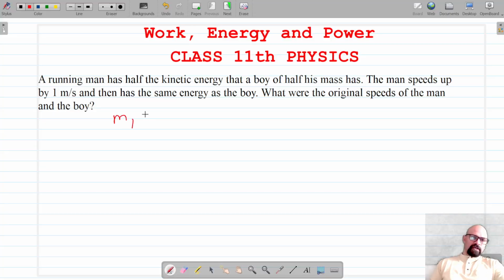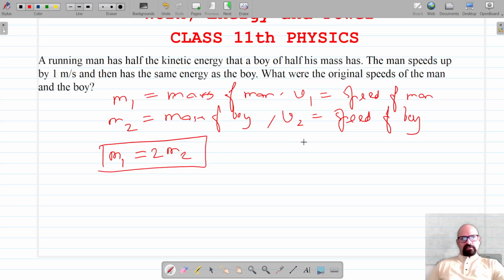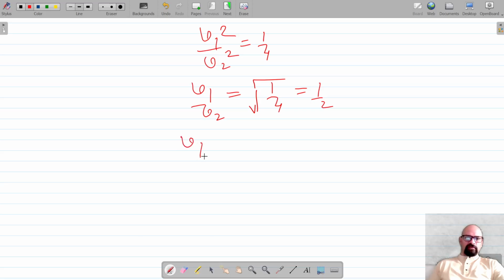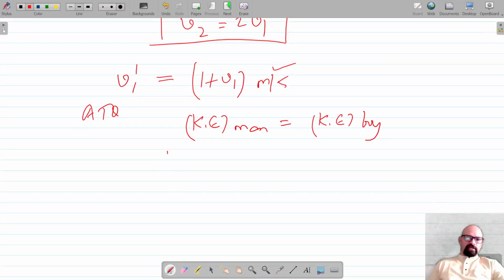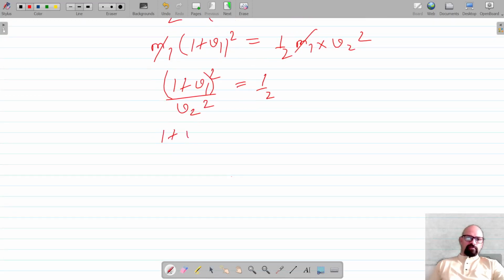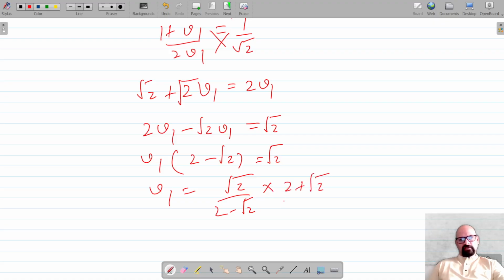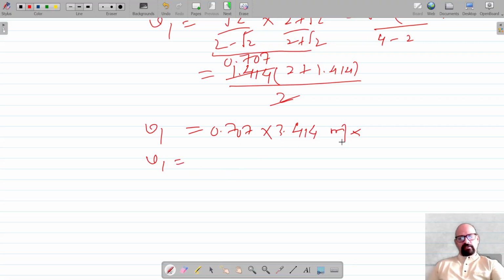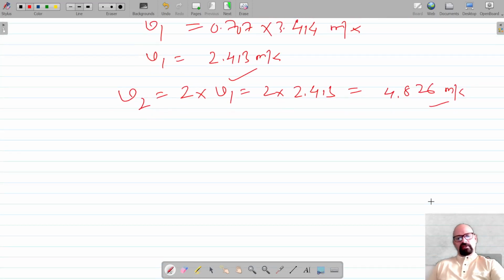A running man has half the kinetic energy that a boy of half his mass has. The man speeds up by 1 m/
A running man has half the kinetic energy that a boy of half his mass has. The man speeds up by 1 m/s and then has the same energy as the boy. What were the original speeds of the man and the boy?